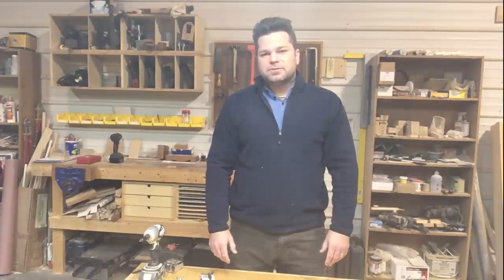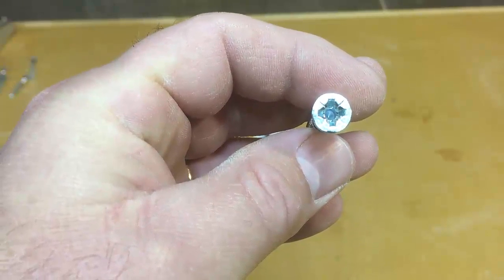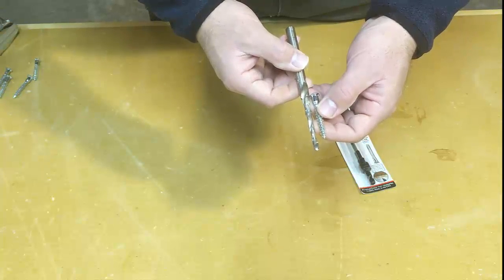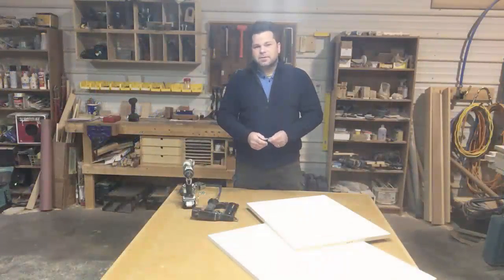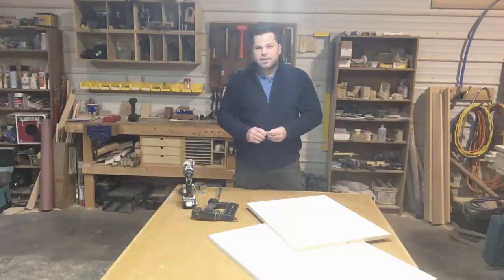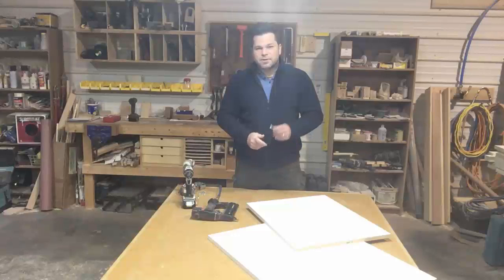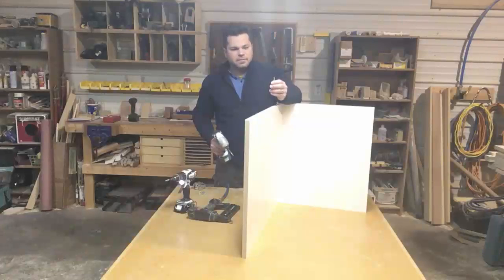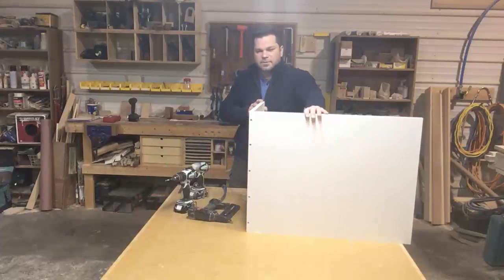Tool Review - Countersink Bit for a Confirmat screw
Using confirmat screws makes it possible to make very strong butt joints when building cabinets from melamine, particle board, or MDF.  When doing this manually with a drill there were only a few options in drill bits until Make it Snappy Tools came out with this bit.  In this video I will show you how to use it in drilling pilot holes for confirmat screws in cabinet construction.  You can also use this setup to repair household furniture made from particle board, though you may want the smaller 5 x 40mm for the thinner materials usually found in today's box store furniture.

Starter Kit: (HighPoint 7x50 Confirmat Starter Kit)

Confirmat Screw Two-Piece Drill Bit

7 mm x 50 mm HighPoint Confirmat Screws, Pozi-Flat Head, Zinc, 100pc

Pozi-Drive Quick-Change Bit (Set of 3) #3 x 2-3/4"

David